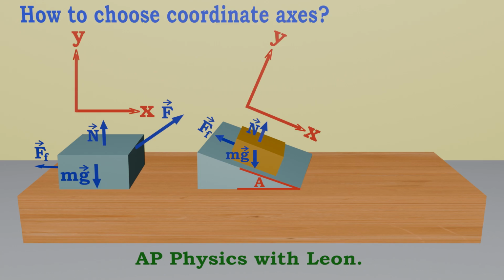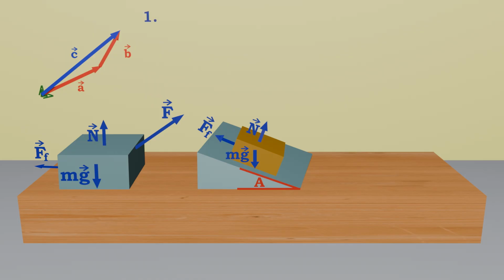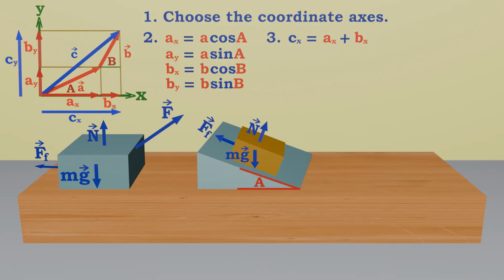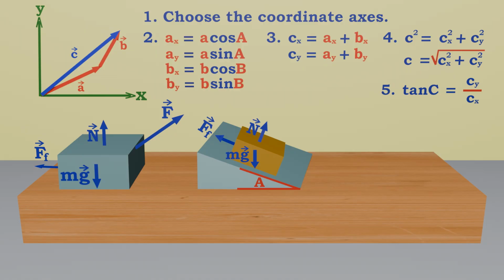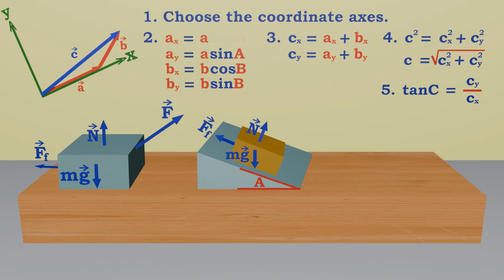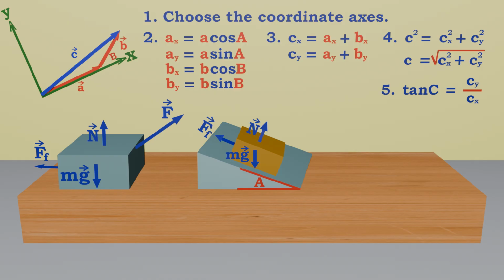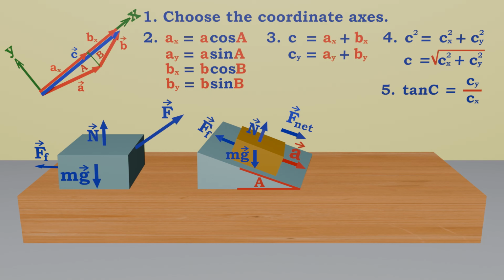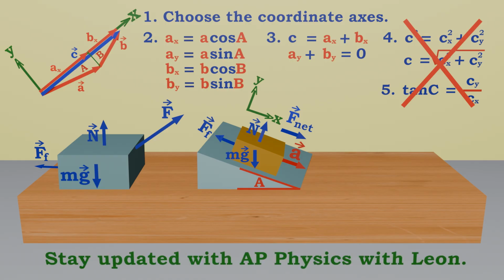How to choose Coordinate Axes effectively. (Short)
In this video, we explore in detail how choosing the optimal coordinate system can make solving a mechanics problem much more straightforward. We also discuss the nuances of vector addition for different choices of axes.

0:00 The Formal Rule for Choosing Axes
0:17 Vector Addition: General Case
1:29 Vector Addition: The first Improvement
2:11 Vector addition. The best choice